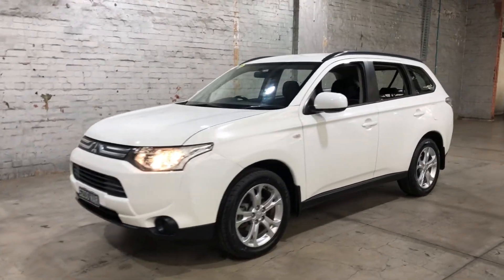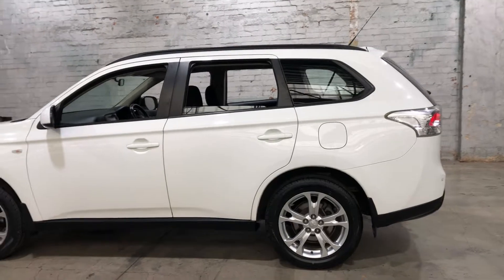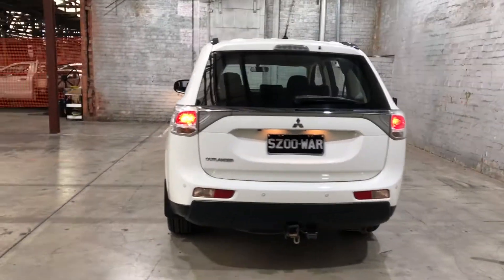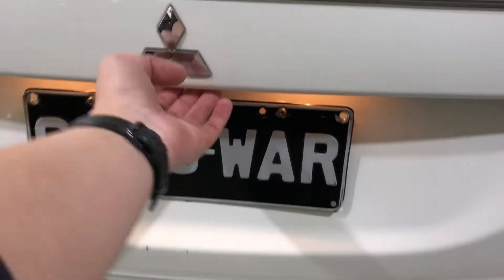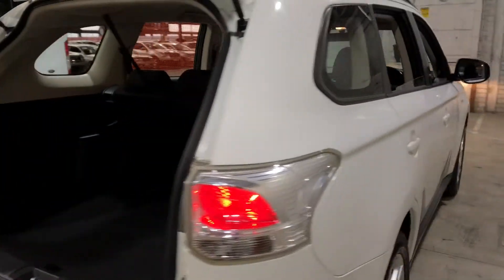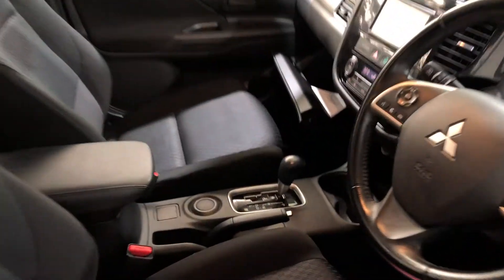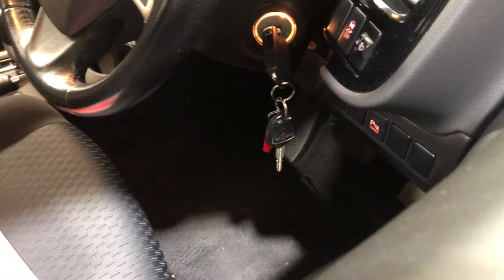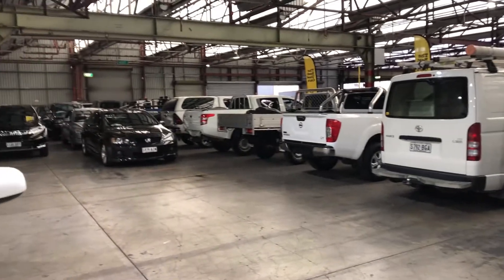2013 Mitsubishi Outlander ZJ MY13 ES 2WD White 6 Speed Constant Variable Wagon #52280